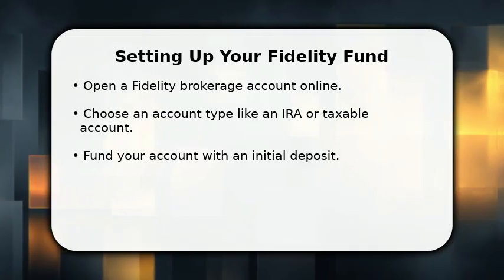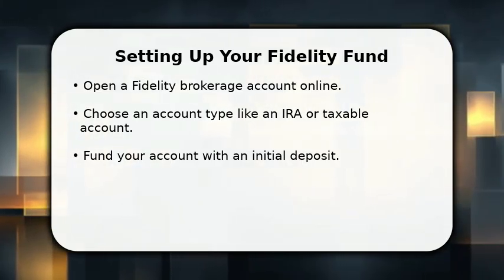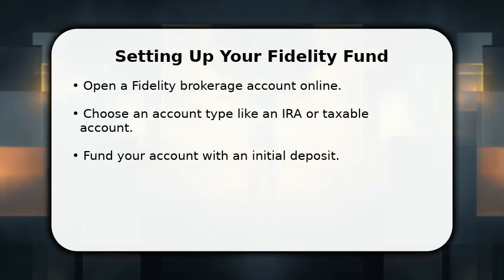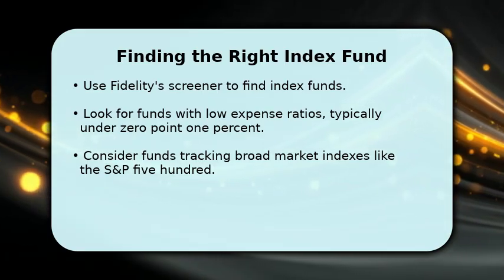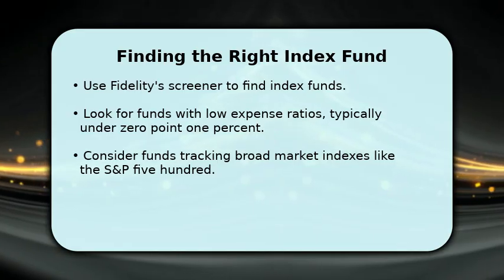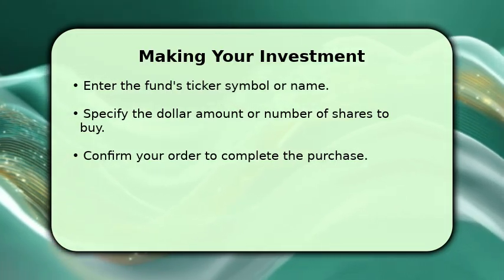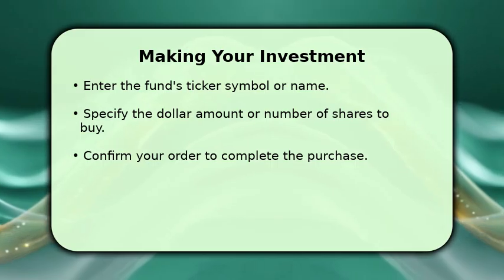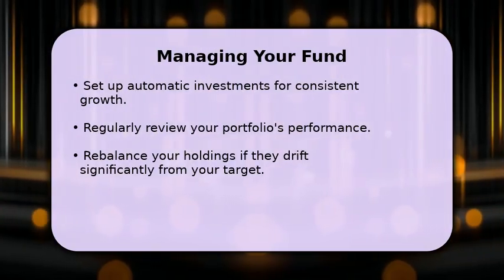How to Set Up Fidelity Index Fund - Full Guide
▸ (f) In this comprehensive guide, we'll walk you through the step-by-step process of setting up a Fidelity index fund. Whether you're a seasoned investor or just starting out, understanding how to invest in a low-cost index fund is crucial for achieving your long-term financial goals. We'll cover everything from creating an account and selecting the right fund to managing your investments and monitoring performance.

Fidelity index fund setup, how to invest in Fidelity, index fund investing, low-cost investment options, Fidelity investment guide, index fund management, passive investing strategies, Fidelity account creation, investment portfolio management